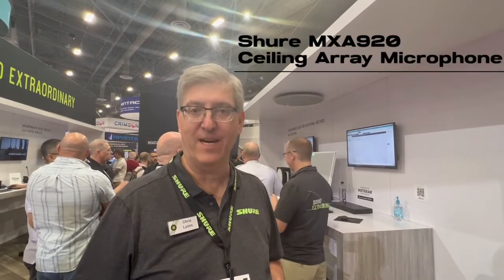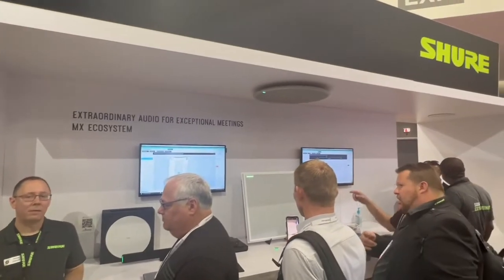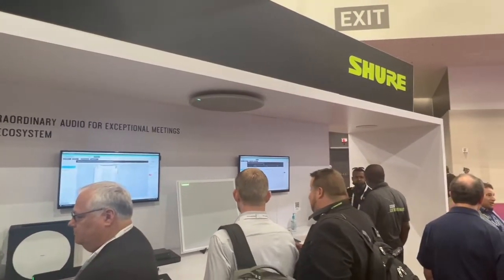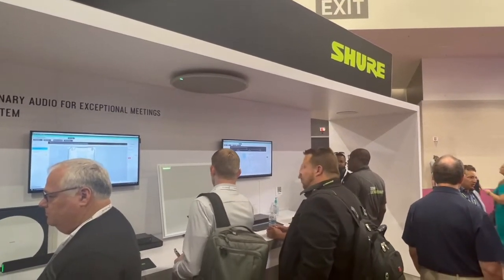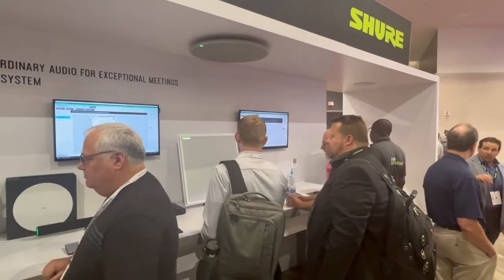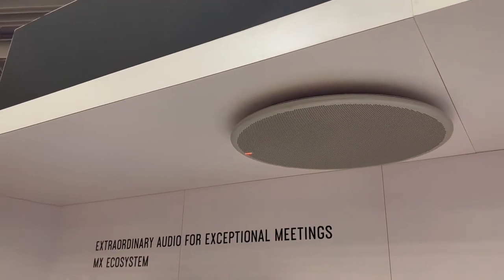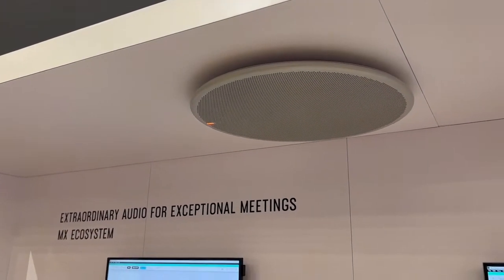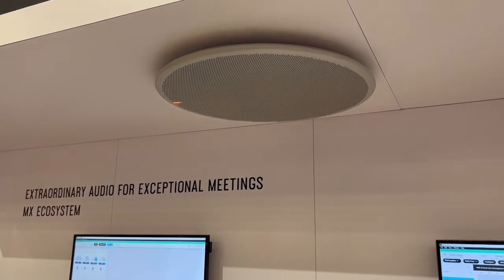InfoComm 2022 - Shure MXA920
Chris Lyons, Senior Manager, Integrated Systems Marketing at Shure shows us the new MXA920 Ceiling Array Microphone, now available in both round and square, and hangable as a pendant.